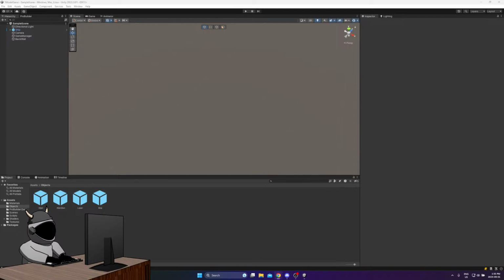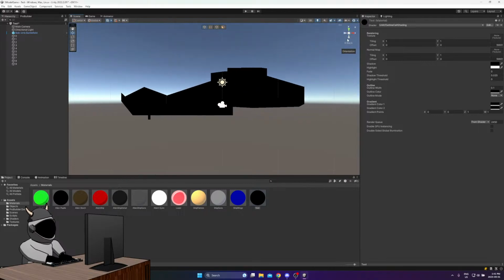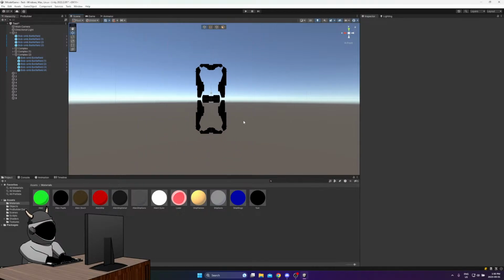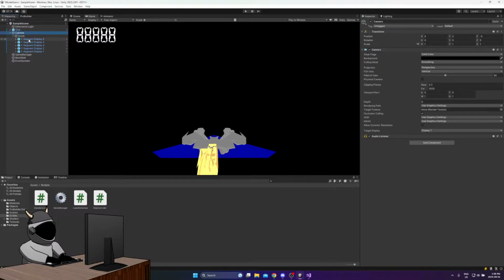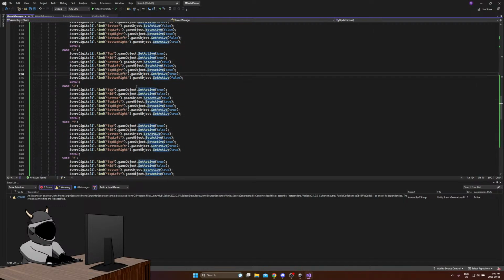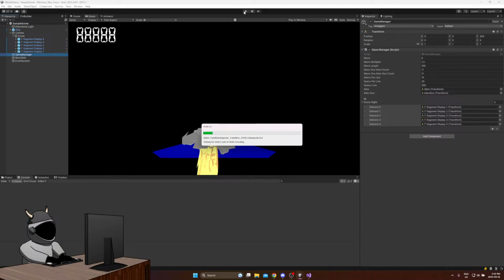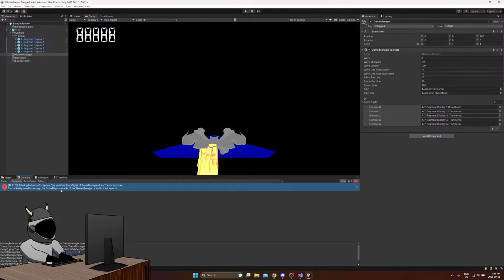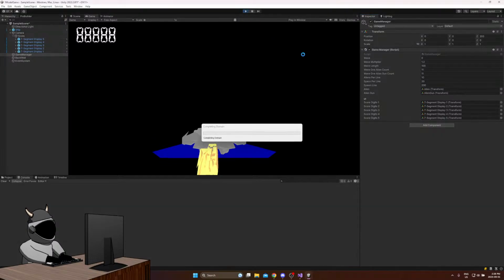Making a game... but everything is Bob-omb Battlefield! Day 4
I spun a wheel full of challenges and I MUST make a 3D game with only 1 3D model. Is it possible? Let's see...

NEW!!!